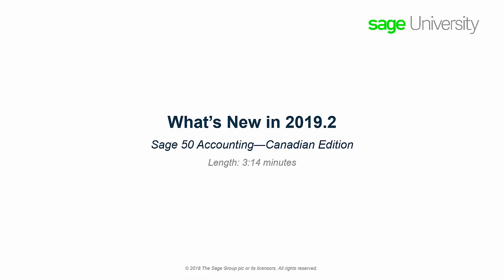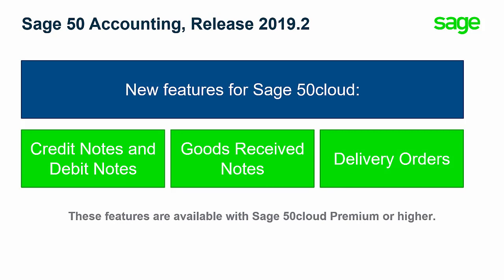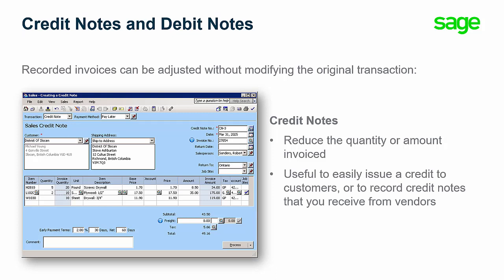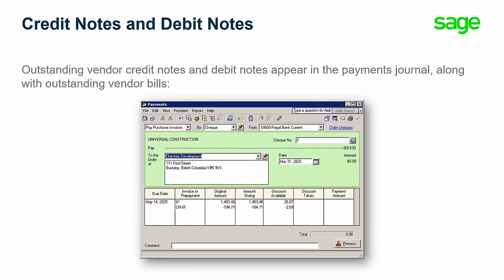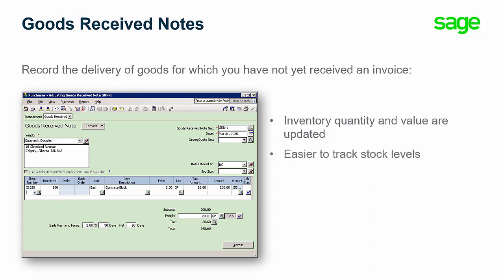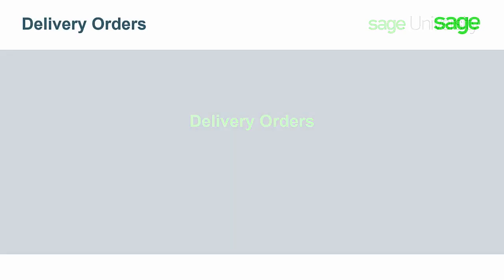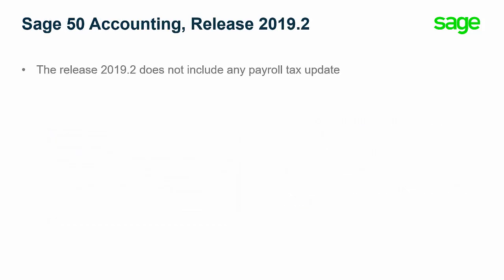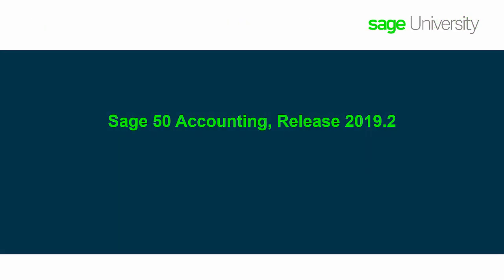Sage 50 Accounting -Canadian Edition 2019.2: What's New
This video will show you what's new in Sage 50 Accounting--Canadian Edition, Release 2019.2.